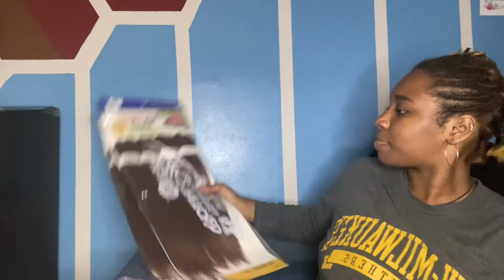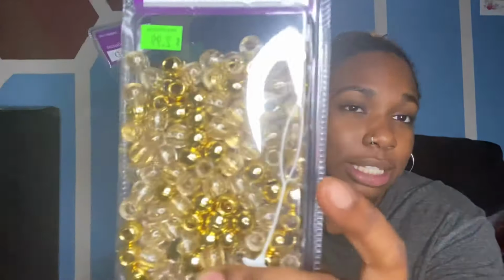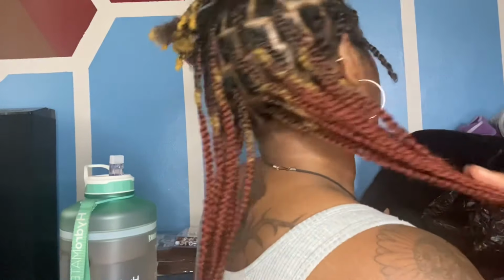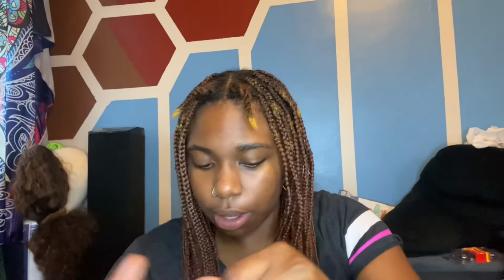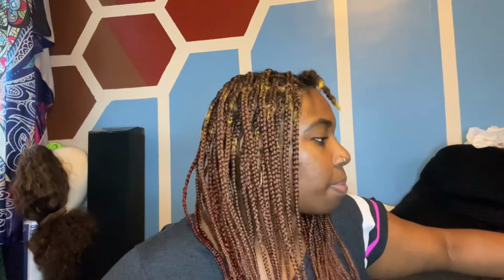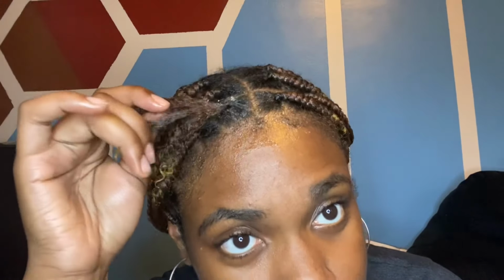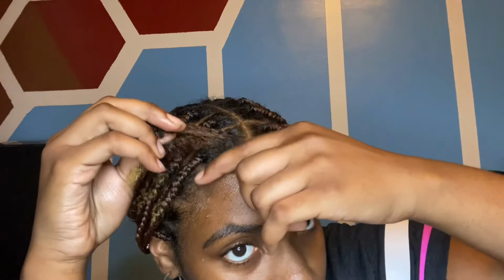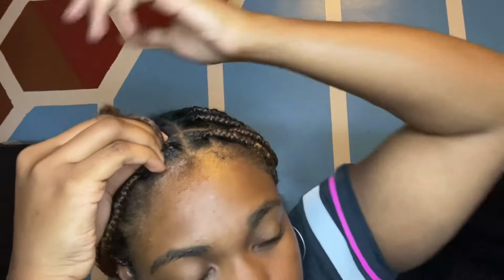Short Knotless Braids with Beads | Beginner Friendly | Tutorial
Peace everybody💛

This is one of MANY hair tutorials that I have lined up for you all. Please keep in mind that I am still a beginner myself so we’re learning together 😭💛😂!

Love y’all 😘

Yours truly,
Gabrielle Naomi🌻